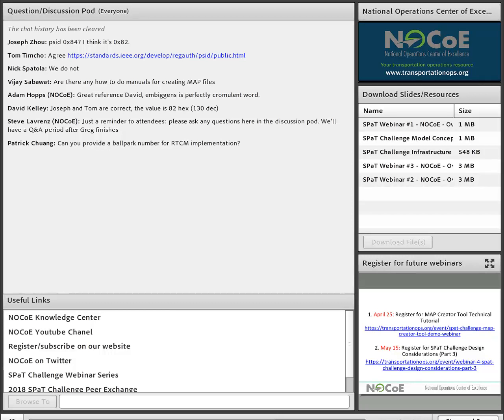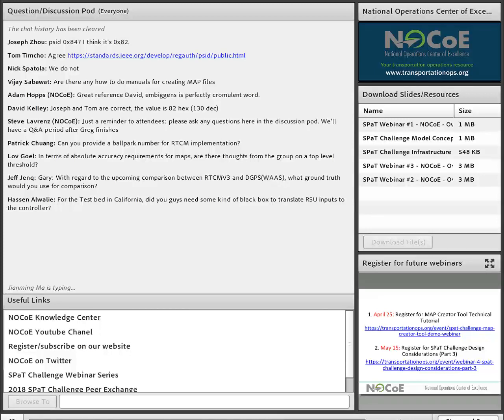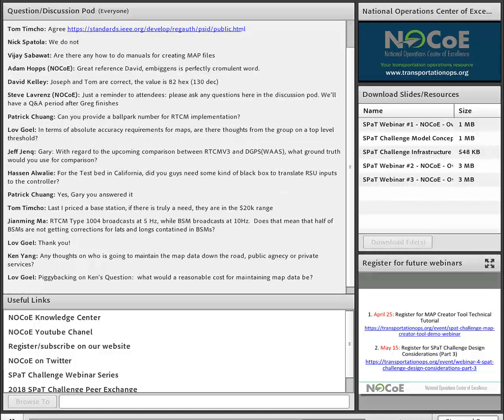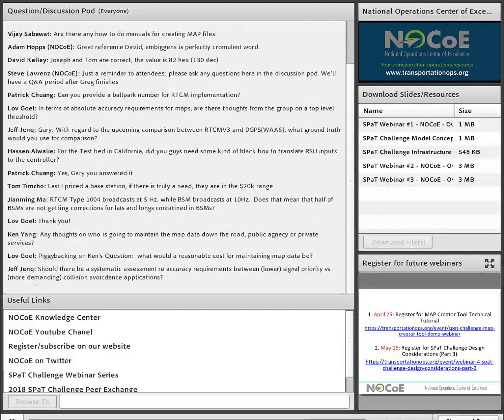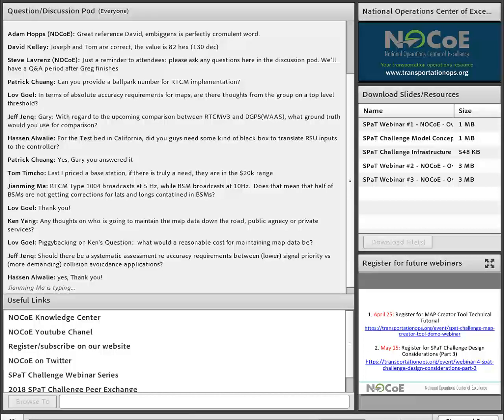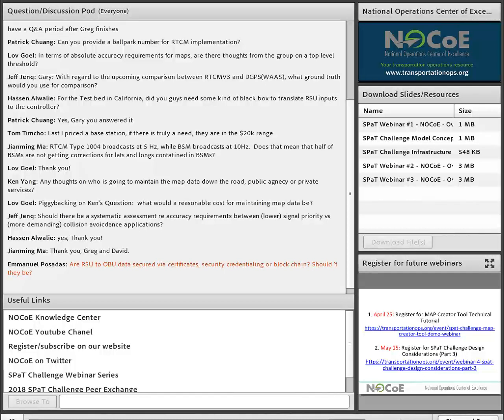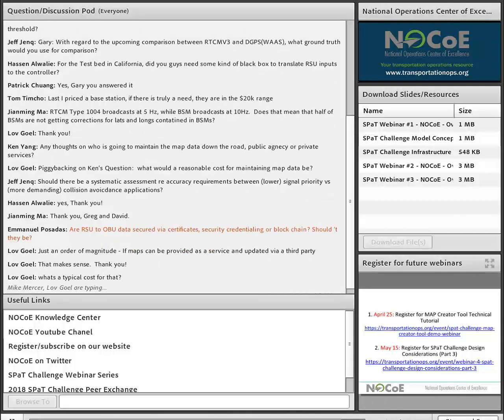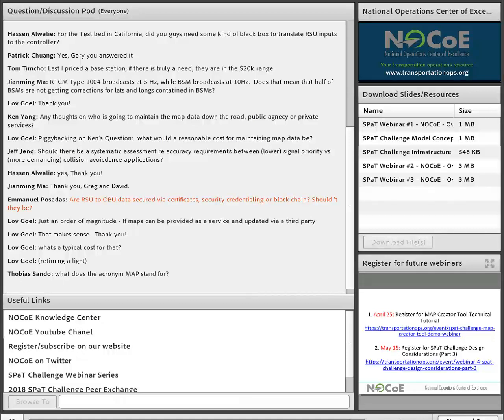Webinar #3 SPaT Challenge Design Considerations (Part 2) - Q&A